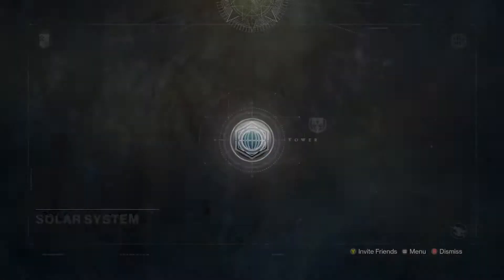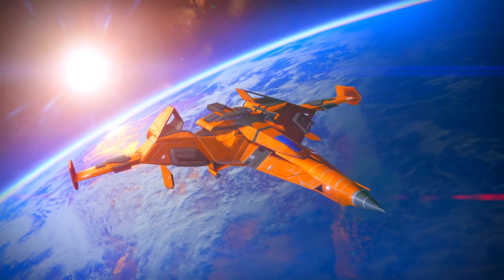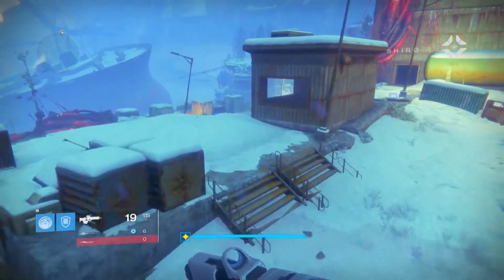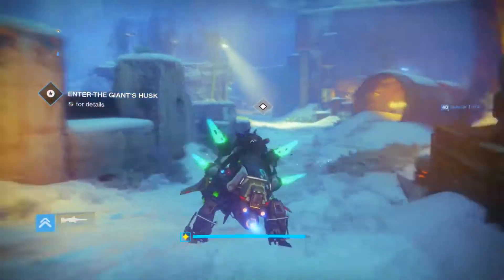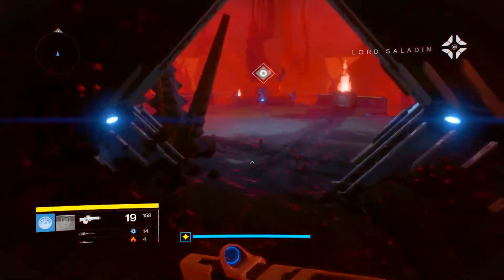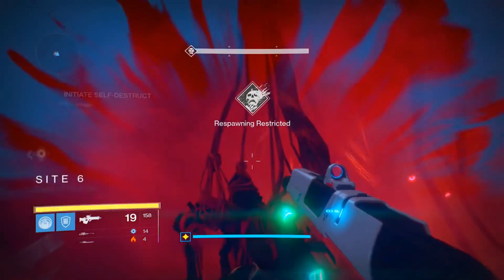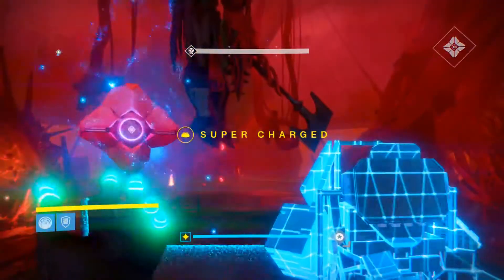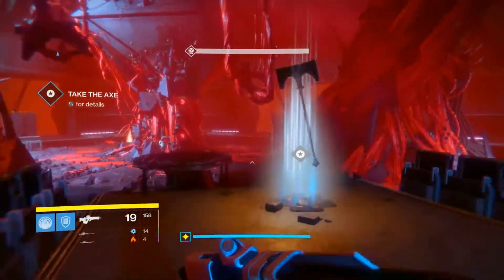*BEST* exotic ENGRAM farm destiny 2017 easy/fast/solo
hey guys was up its solax nation I'm sorry I have been away for a while but. today I have an awesome youtube video

this awesome destiny exotic farm will help you get all those exotics that you want hurry before xur stops selling three of coins